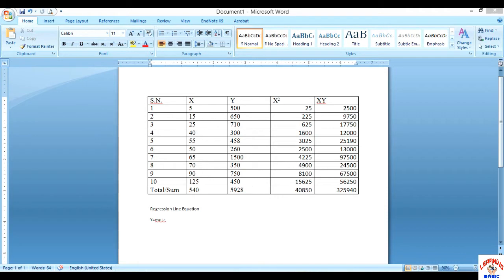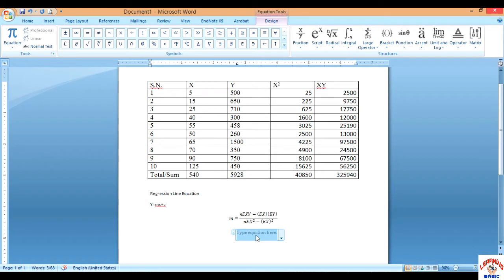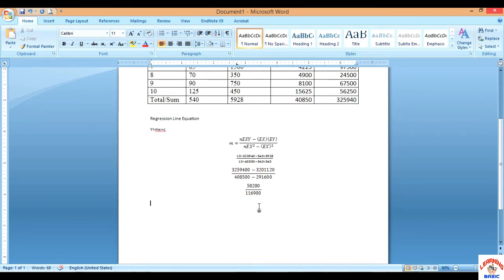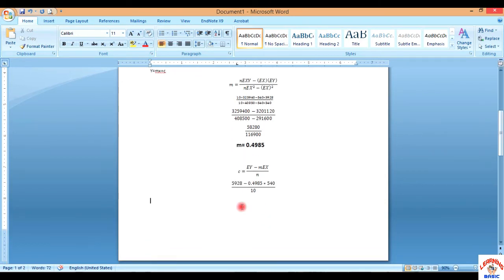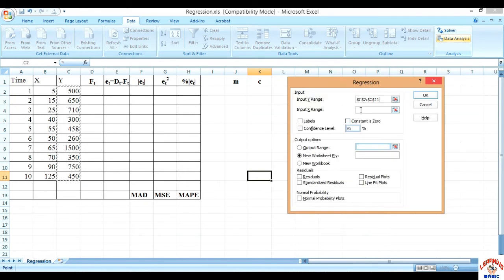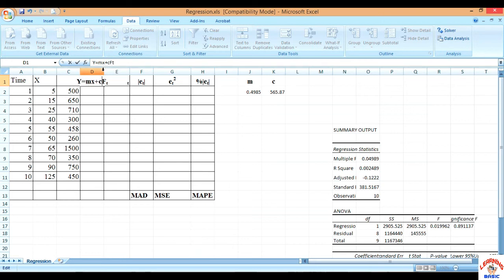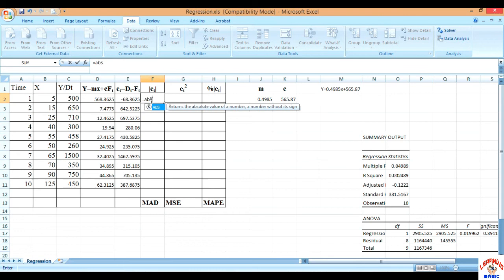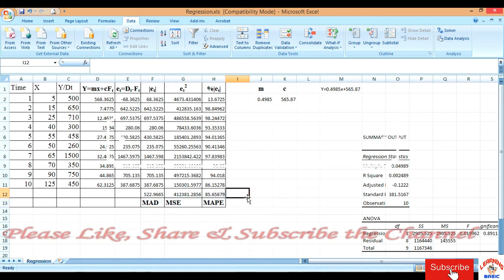How to Regression by Formula and in Excel.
Do you think calculating regression is difficult? If so don't worry, watch this. You will be able to solve within minutes.